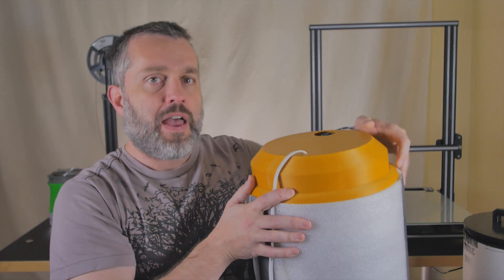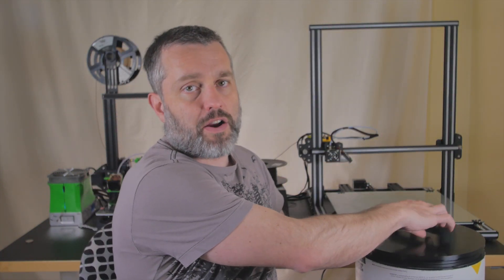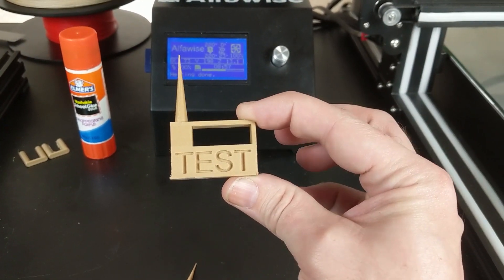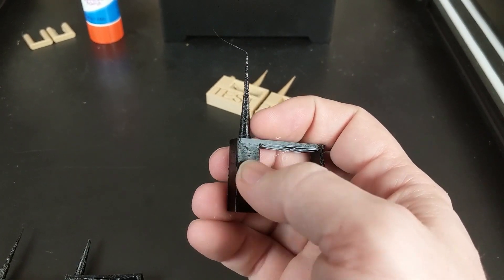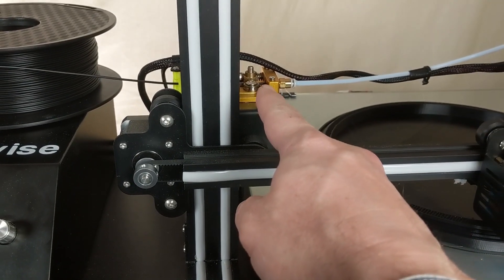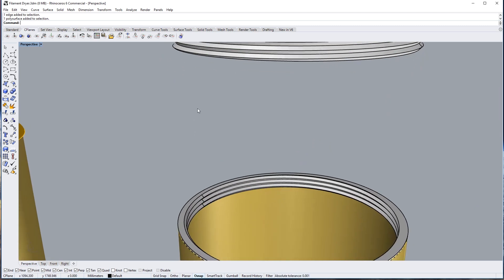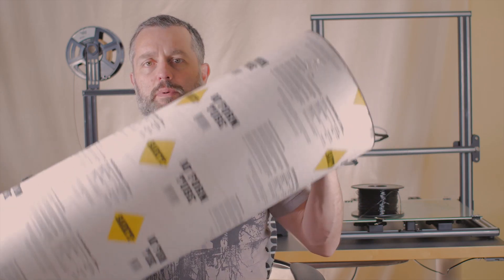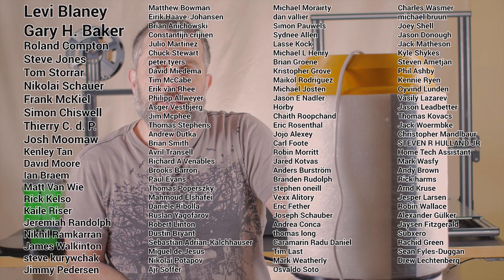If You Are Serious About 3D Printing You Need a Filament Drying Solution.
Unless you are only 3D printing with PLA, it is important that you keep your filament dry. In this video we discuss why, and I show you the solutions I have come up with to dry wet filament and store it once the moisture has been removed.

I share any and all digital files from this channel with my monetary supporters at the $5 level. If you would like an .stl file or all the .stl files and firmware files for the Ender 3, Tevo Little Monster, or any of the other printers, please become a supporter!